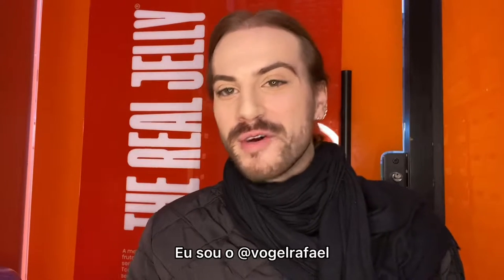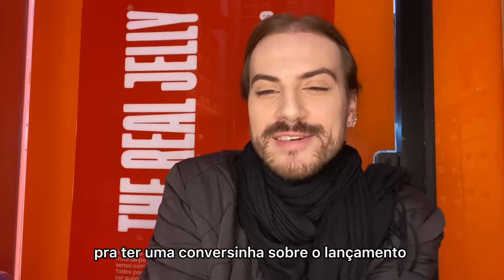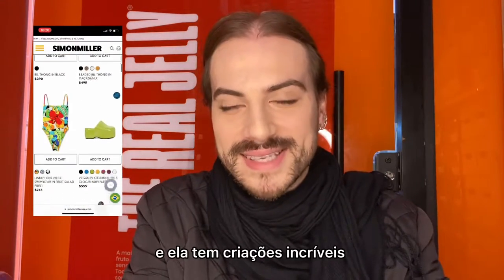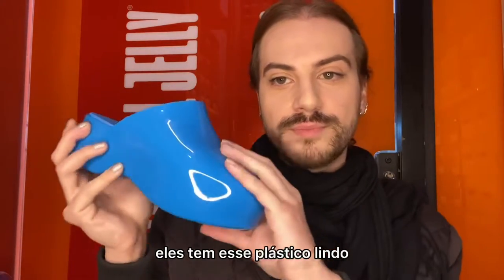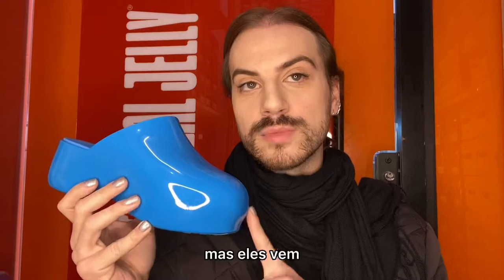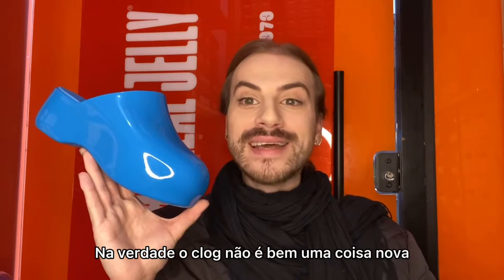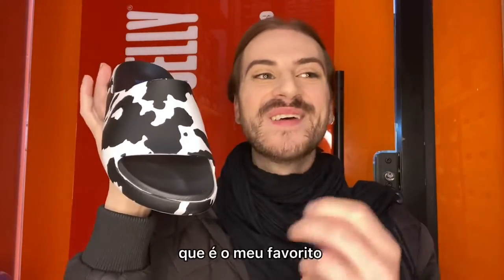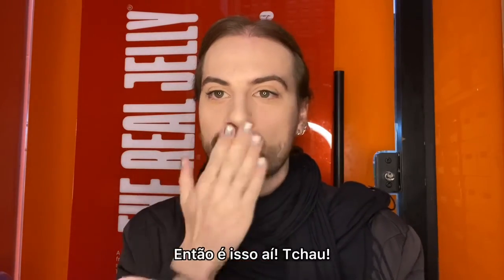Revew Melissa + Simon Miller Bubble Clog e Cloud Slide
Melissa Cloud Slide
Melissa Bubble Clog
Simon Miller